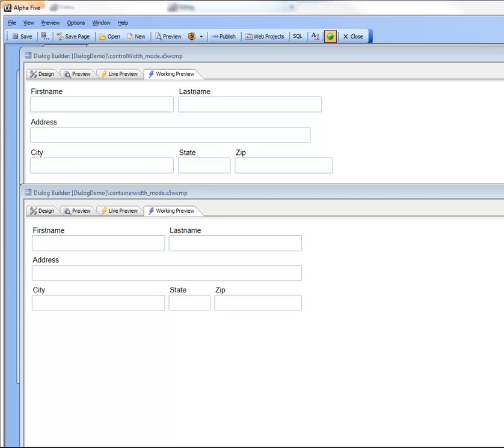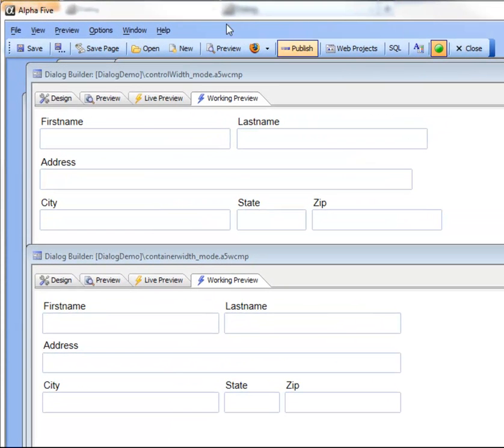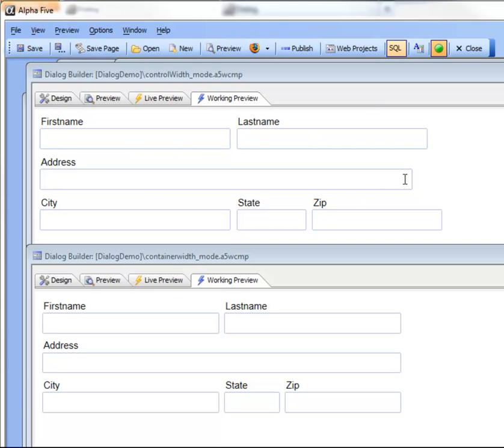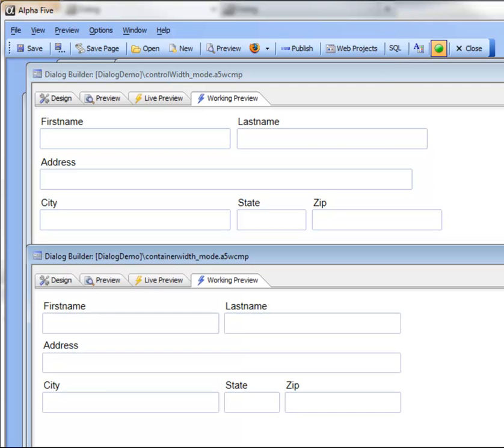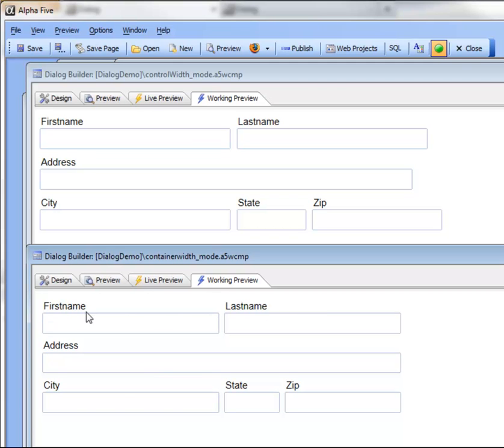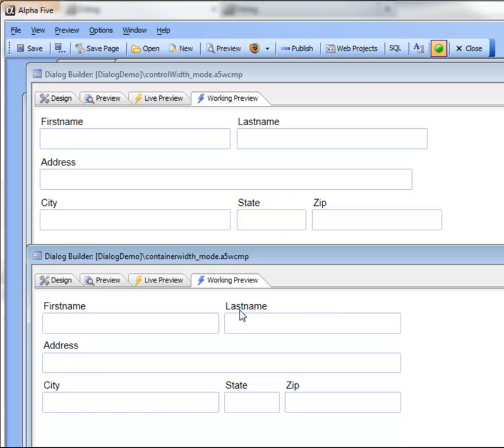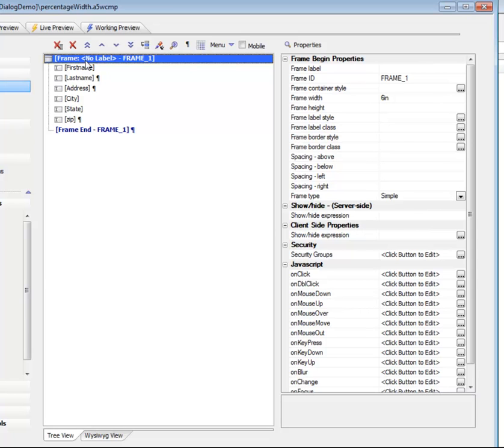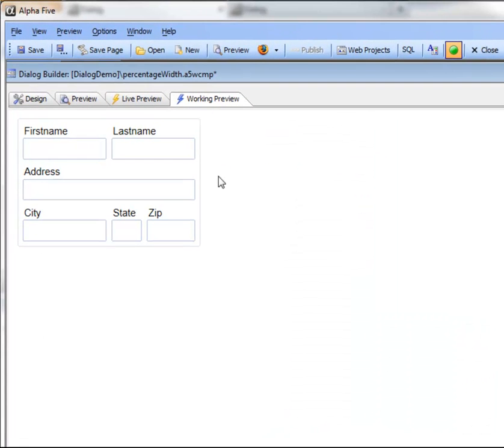V11 Understanding Difference Between "Control Width" and "Container Width" Layout Mode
D62 Alpha Five v11 Contol width vs container width

 The Dialog Component has two different layout modes: "Control Width" and "Container Width". This video explains the differences between these two modes (Requires build 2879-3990 or above).